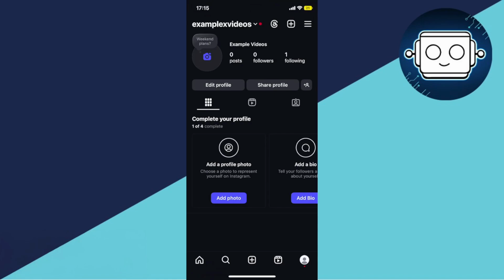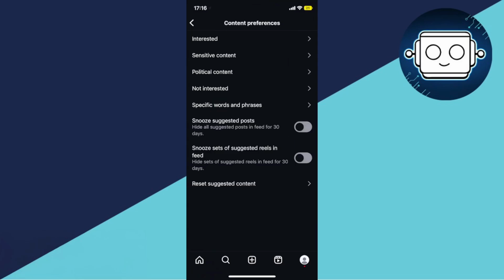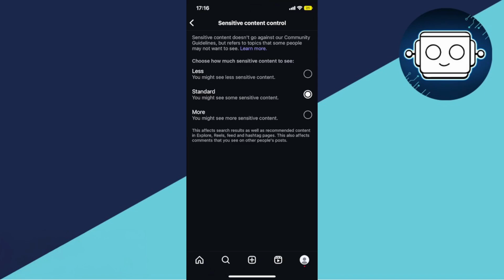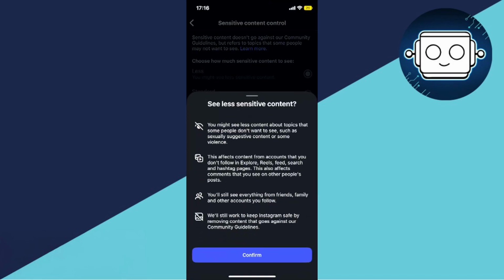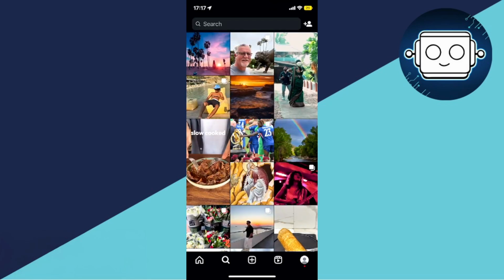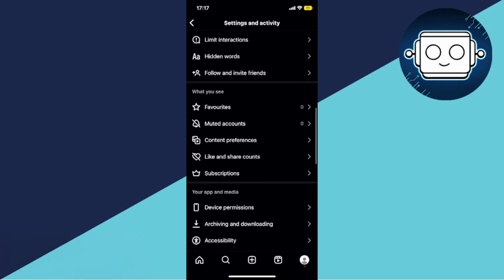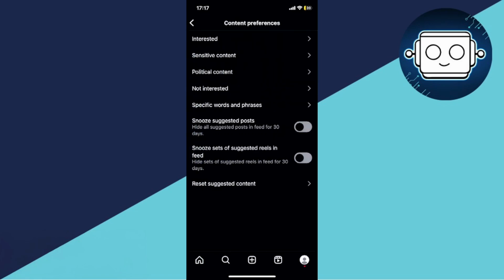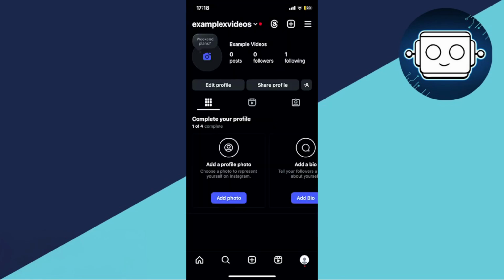How To Reset The Instagram Explore Page (Updated Guide)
Learn how to reset the Instagram Explore page with this updated step-by-step guide. If your Instagram recommendations are irrelevant or you want to refresh your feed, this tutorial will show you the easiest way to clear your Instagram explore history, reset Instagram suggestions, and customize your content preferences in 2025. Perfect for fixing the Instagram algorithm, removing unwanted posts, and improving your explore feed experience. Follow this updated method to reset Instagram explore settings quickly and easily.